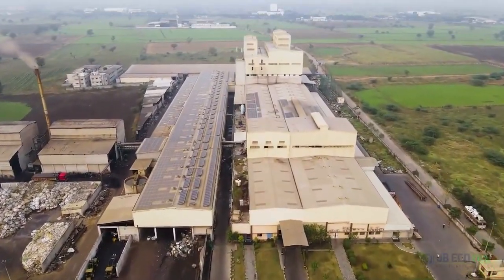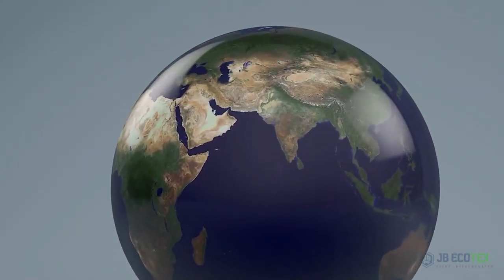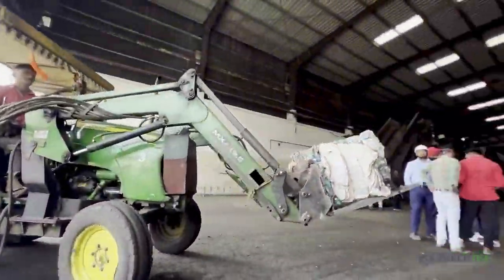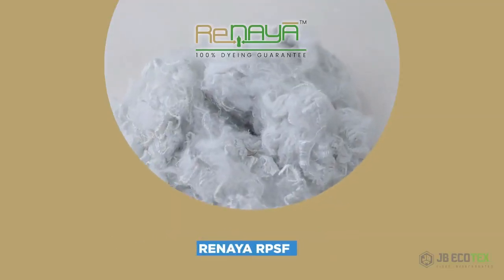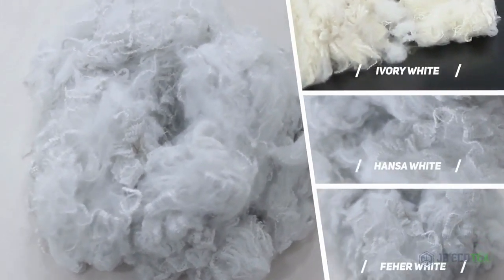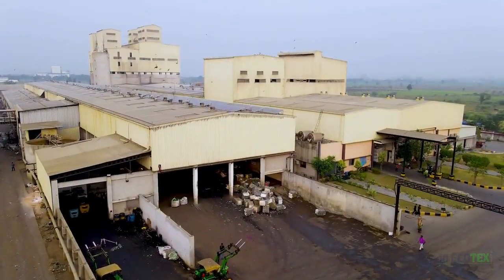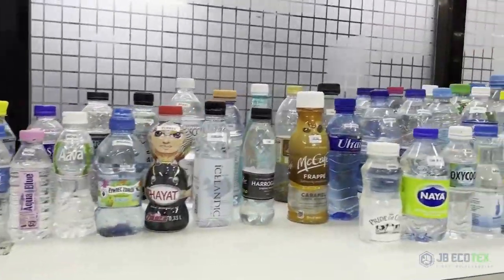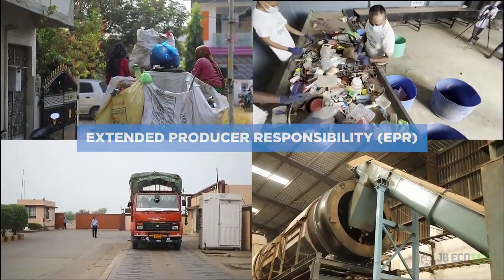ReNaya - Recycled Polyester Staple Fibre - Largest PET Plastic Recycler in India at Single Location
We are one of the leading manufacturers and exporters of high-quality Recycled Polyester Staple Fibre (RPSF), food-grade B2B rPET Granules (USRDA, ERSA & FSSAI Approved) & rPET Flakes. We enable the use of millions of used plastic bottles into superior-grade eco-friendly products. Through our consistent and innovative approach, we ensure the production
of polyester fiber that stands out for its excellent durability and performance.

• Aggregate rPS, B2B rPET granules and PET flakes production capacity 92000 MT per annum.

• IS09001. ISO14001, ISO 15270 compliant facility as well as a certified OCEAN BOUND plastic recycler.

• Maintaining zero liquid discharge since inception and 50% of the power required is being used from renewable resources.

• Accredited Two-star export house.